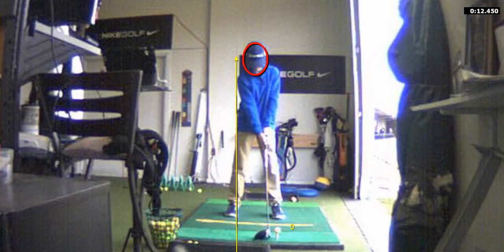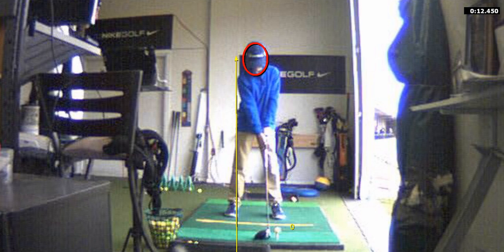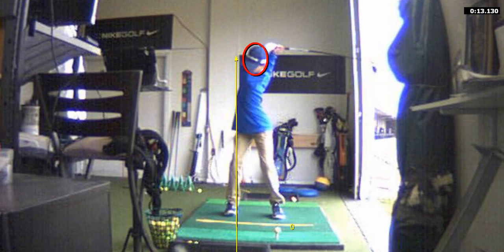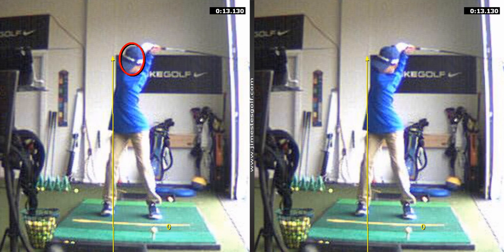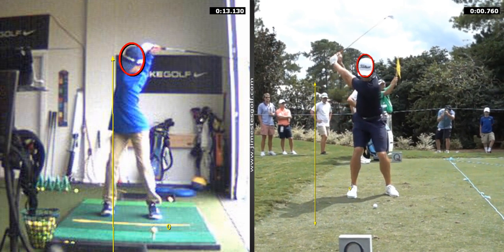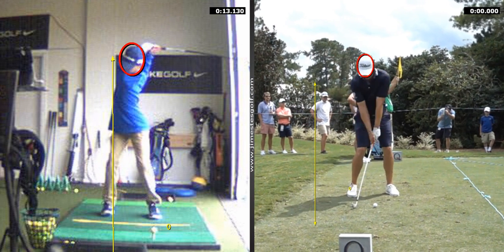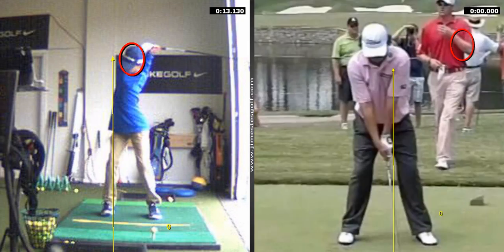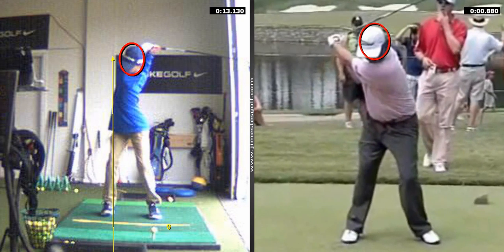V1 Pro analysis